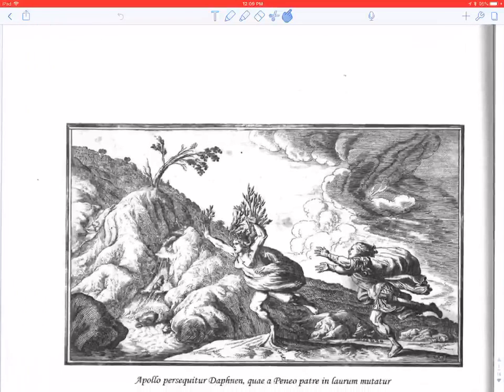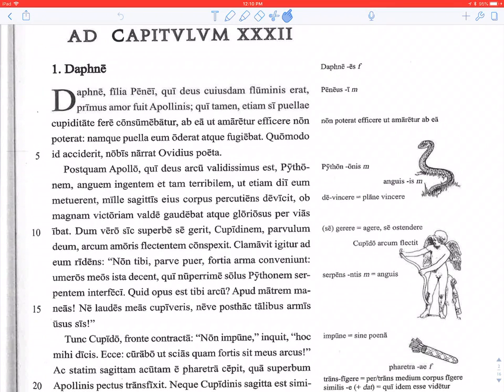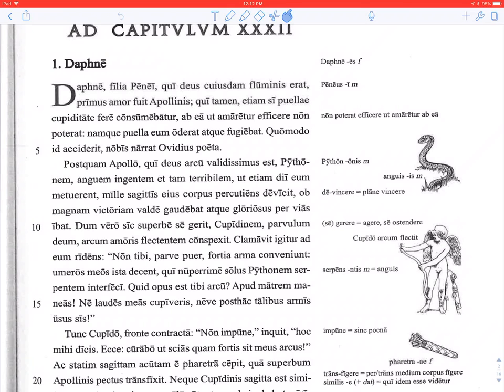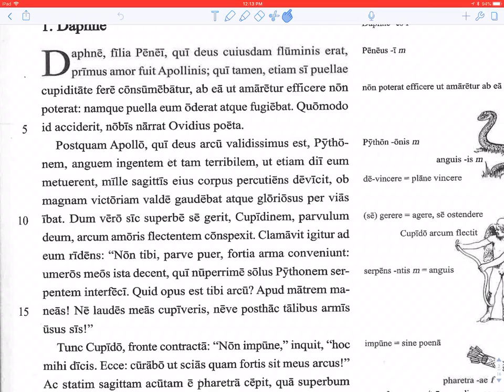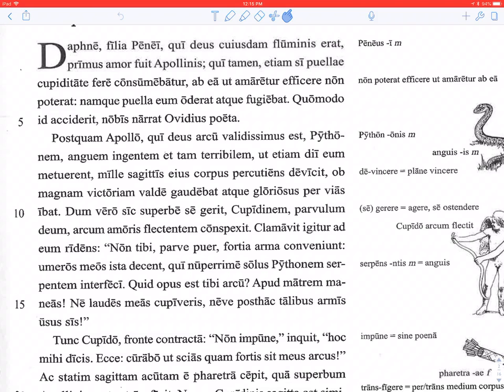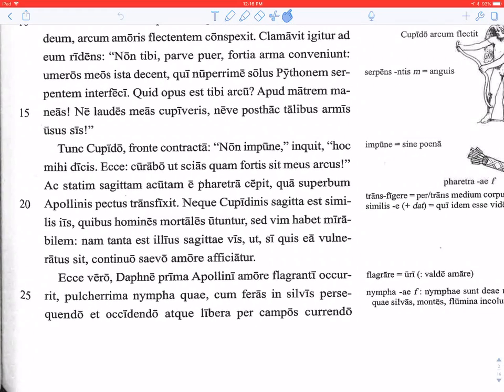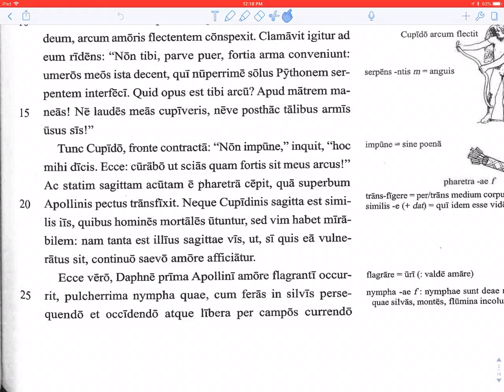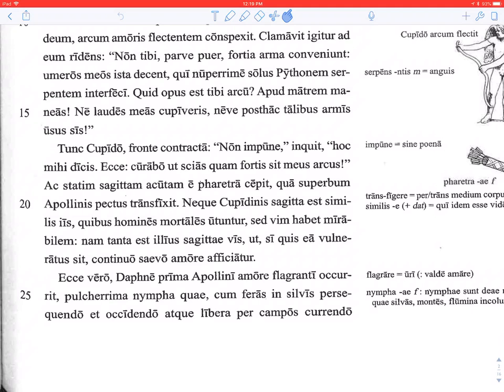Fabulae Syrae 32.1A Apollo & Daphne